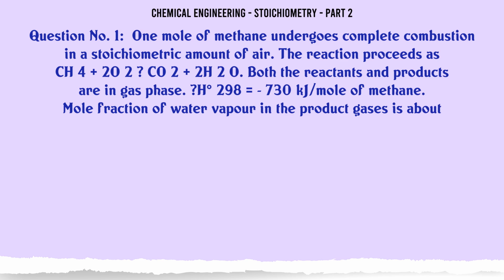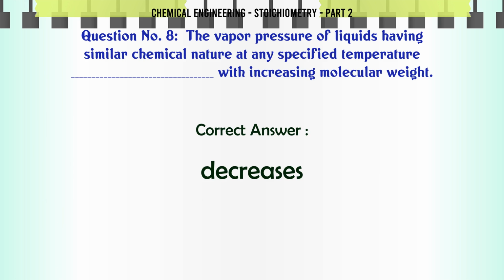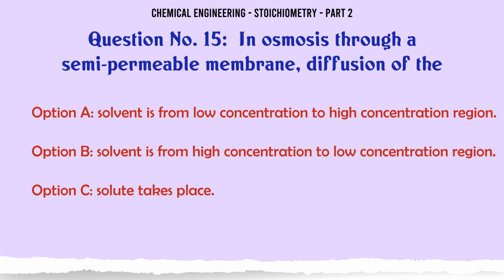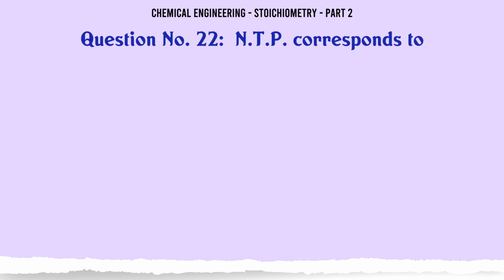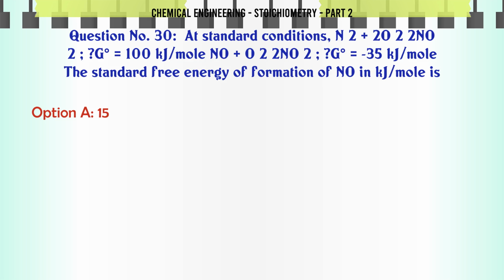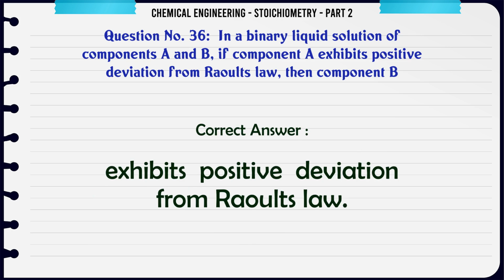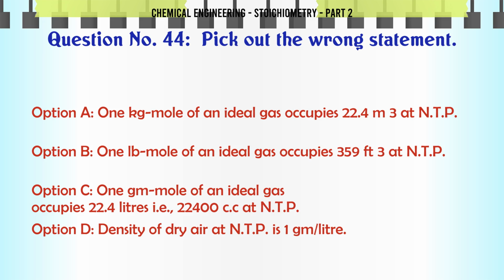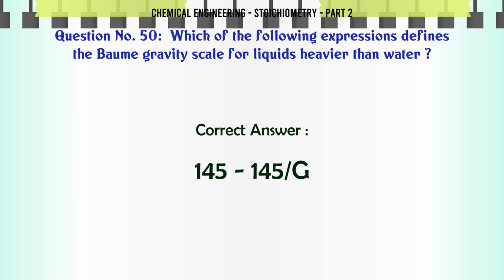MCQ Questions Stoichiometry - Part 2 with Answers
Stoichiometry - Part 2 GK Quiz.

Question and Answers related to Stoichiometry - Part 2

List of top 5 Questions:

40 gms each of the methane and oxygen are mixed in an empty container maintained at 40°C.   The fraction of the total pressure exerted by oxygen is

A rigid vessel containing three moles of nitrogen gas at 30°C is heated to 250°C. Assume the average capacities of nitrogen to be C p = 29.1 J/mole.°C and, C v = 20.8 J/mole.°C. The heat required, neglecting the heat capacity of the vessel, is

An oxidation process is accompanied by decrease in the

Refluxing of part of the distillate in a fractionating column is a recycling operation, aimed primarily at

Which of the following expressions defines the Baume gravity scale for liquids heavier than water ?

Content of this Video:

MCQ question answers for Stoichiometry - Part 2